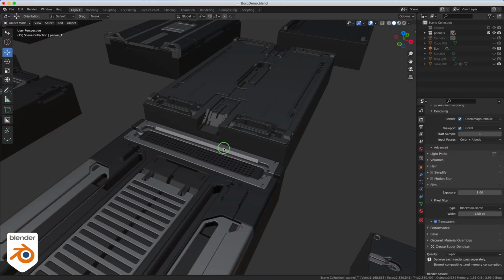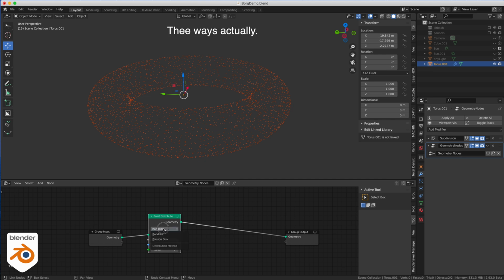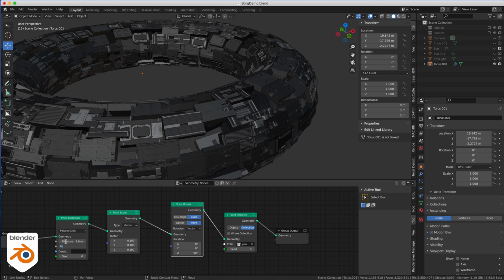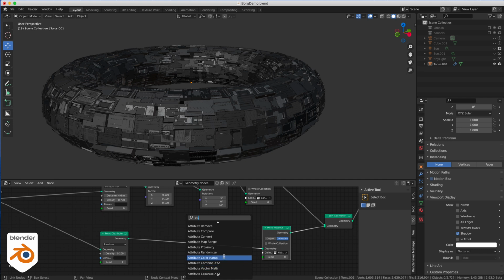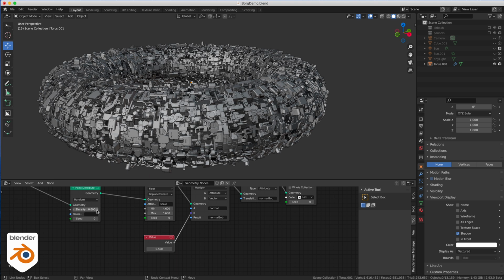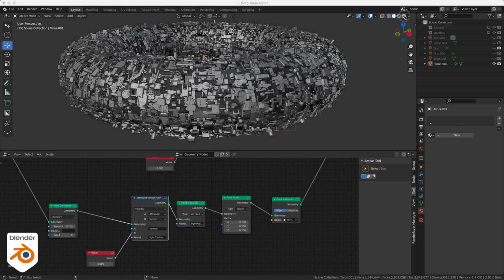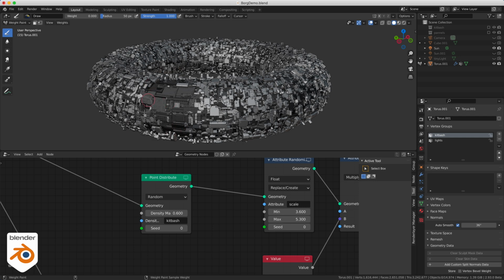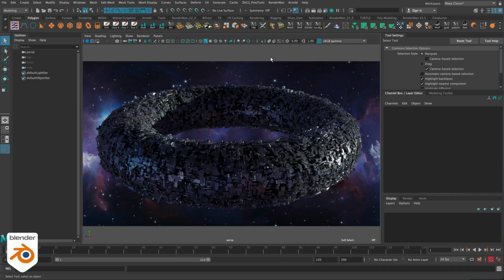Borg cube, well, donut geometry nodes beginner tutorial, in Blender EP22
Let's surf the Blender donut wave with a version of my own. ;-)